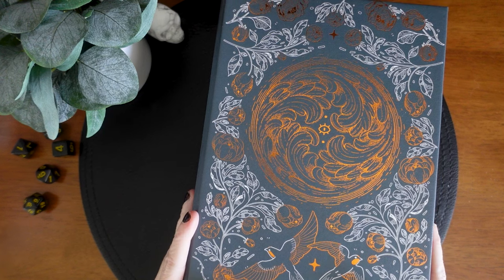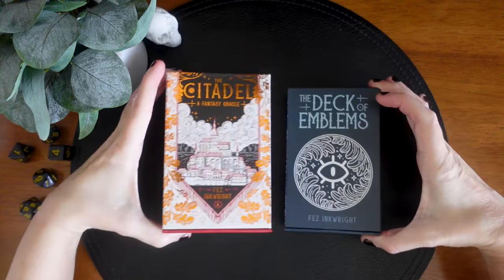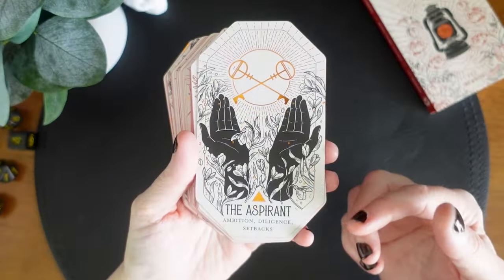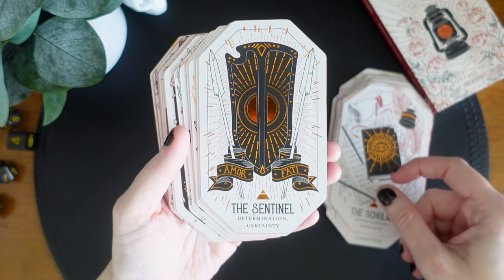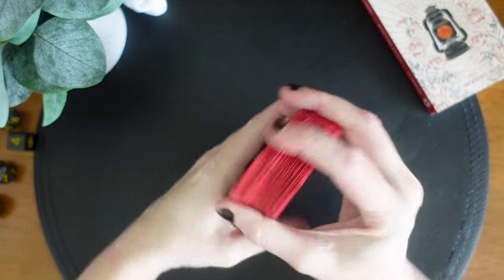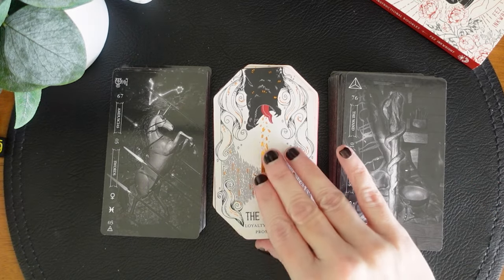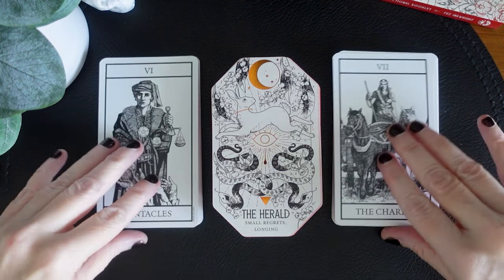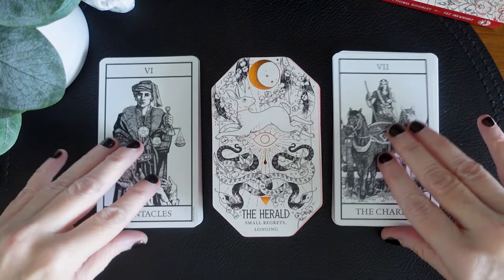The Citadel Oracle Limited Edition | Walkthrough and Pairings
Join me for a look at this amazing limited edition box set of the Citadel Oracle and the Deck of Emblems from Liminal 11. We’ll take a look at the cards, see what it pairs with in my collection and do a quick one-shot reading!

To purchase the Citadel and Deck of Emblems limited edition

0:00 Deluxe Box Set
2:16 Citadel Oracle
9:09 Citadel Deck Pairings
23:25 Emblems Deck
27:18 Sample Reading
30:56 Citadel Book

FEATURED:

The Citadel Oracle Deck (mass market deck)

Notoria: Tarot in Light

Goetia: Tarot in Darkness

Diablo: The Sanctuary Tarot

The Dungeons & Dragons Tarot

Horror Tarot

Bianco Nero Tarot

Cosmobeings Tarot

**For exclusive videos, private Discord & the guided tarot practice check out the Memberships!